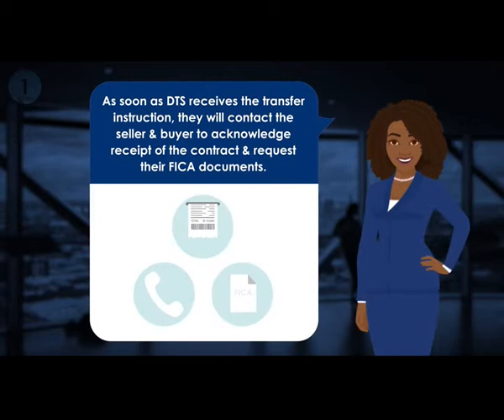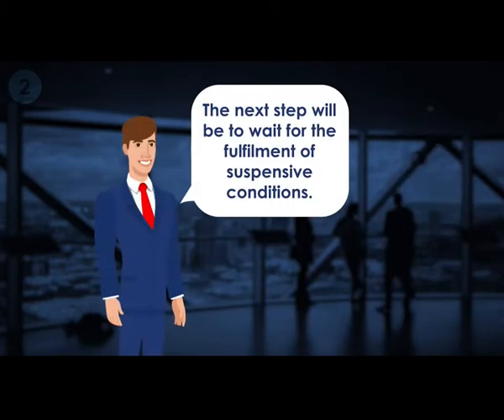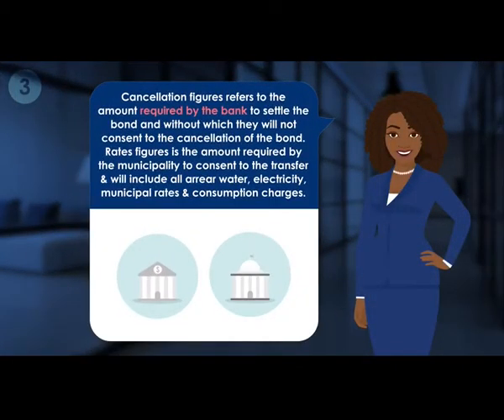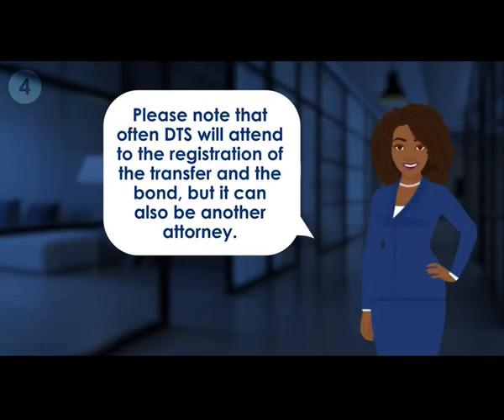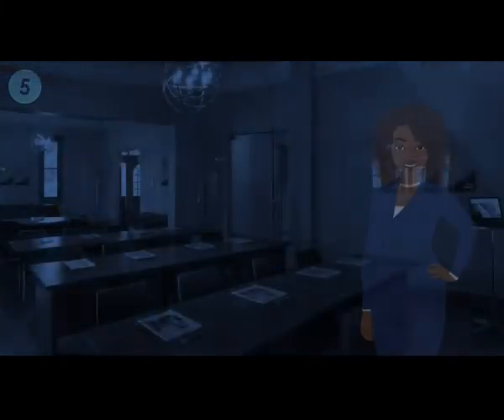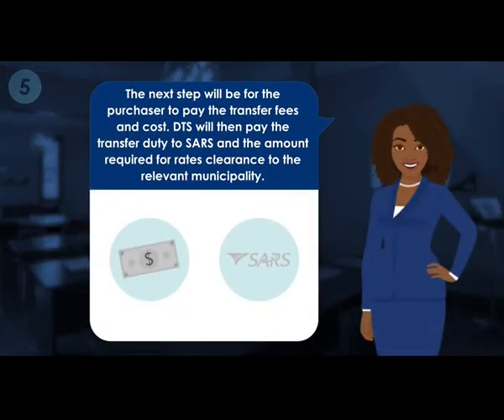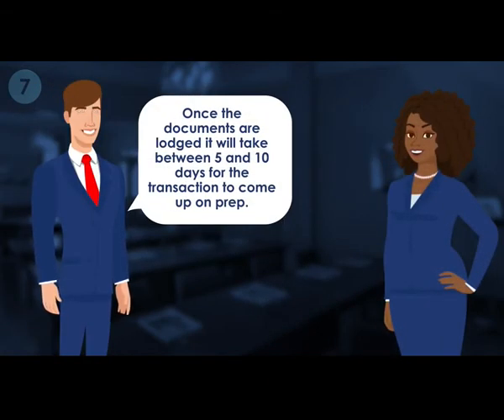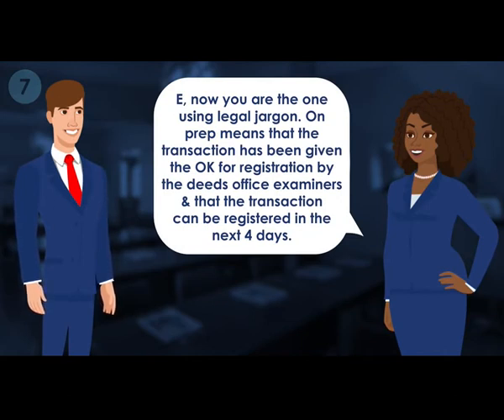DTS | The Transfer Process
DTS attorneys strives to provide expert legal advice timeously and effectively.

Powered by SucceedGroup